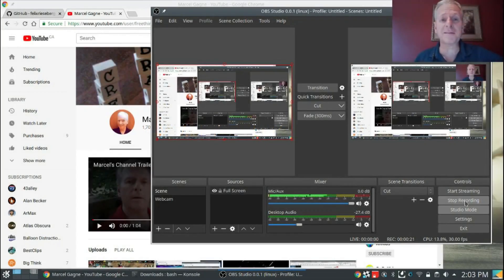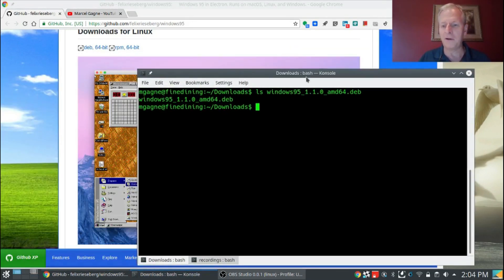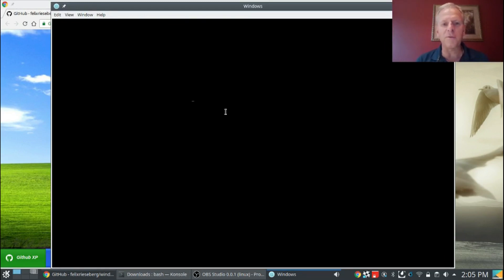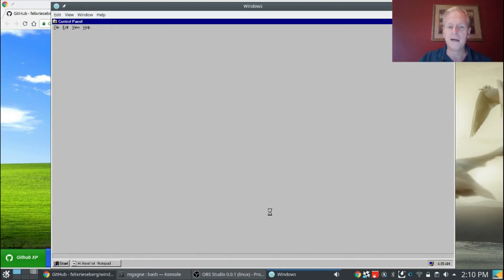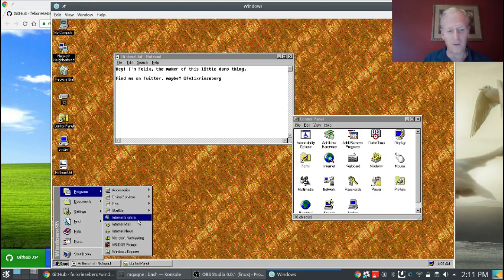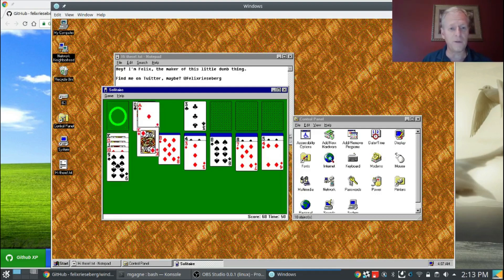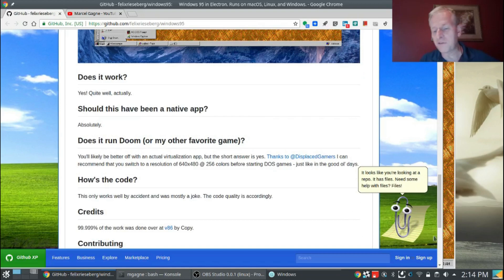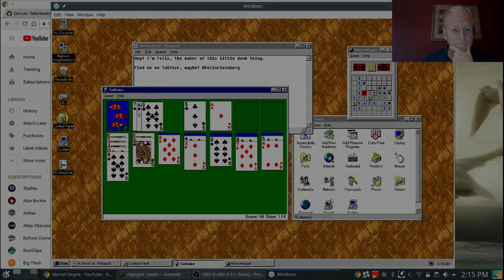How To Run Windows 95 In A Box, On Your Linux Desktop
There's a crazy guy out there, named Felix, who has created all of Windows 95 as an app that you can download and install on your Linux system. It's the real, actual, Windows 95, right down to the apps that made Windows big; Solitaire and Minesweeper. And Paint. And Notepad. I honestly don't know how useful this is, but it's impressive and it works, right out of the box. But in a box. You can find it on GitHub here:

If you want to see my how to video for making GitHub look like Windows XP, go here: